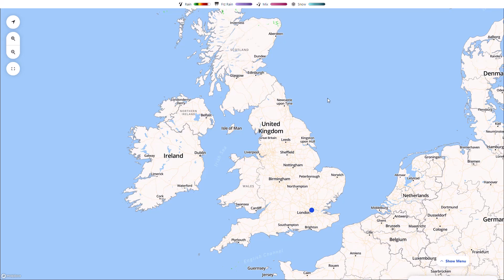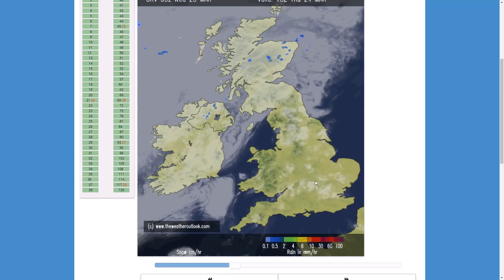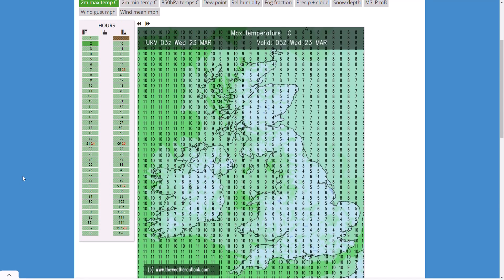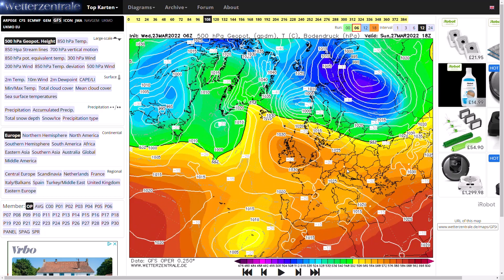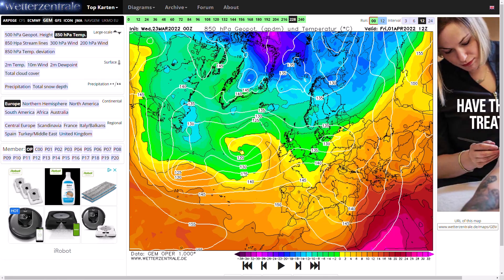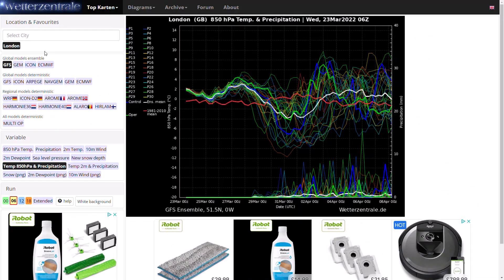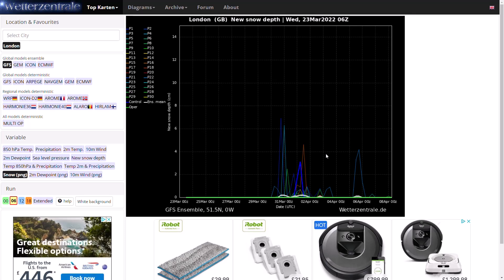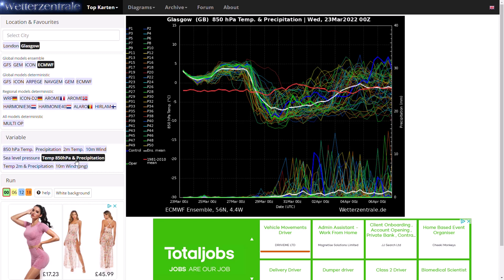From Summer to Winter in the Space of a Few Days! 23rd March 2022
00:00 Live Precipitation Radar
01:54 UKMO (High Resolution) Precipitation/Temperature Charts
05:10 GFS Operational Run
06:42 GEM Operational Run
07:26 ECMWF Operational Run
08:42 GFS/ECMWF Ensembles